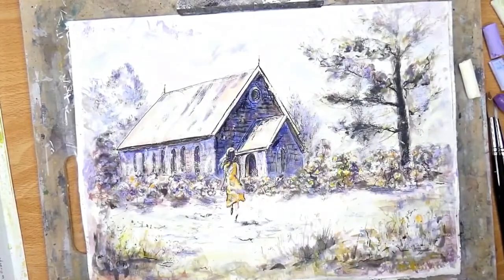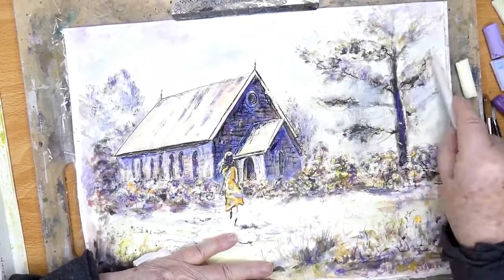A Mature trained Artist Shows How To Use Ink, Watercolor and Soft Pastel together?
Can you use ink, watercolor and pastel together?
Visual Diaries, Journals and Sketchbooks, document our lives, and are a valued record of what we see and feel. They are an active form of meditation valuable for our mental health. Everyone, young and old, can benefit from journalng. Handwriting helps you slow yours thoughts and see things clearly. Diaries allow you to look back through your past and make important decisions for your future.
Be inspired by positive attitude journalist, Ryn, a 77-year-old artist, writer, and nature lover, formerly the fine artist manager of the multi-award-winning Buninyong Gallery and a novelist. Ryn is now creating visual diary conversations as an art journalist, news buff, vlogger, and humanist, while aging in place with her companion, Cavoodle (Cavapoo) dog Tess,

An intentional community for people interested in sharing what we know about living in place, art journaling, visual diaries, growing plants, growing older, art, reading, writing and publishing.
Be inspired by teacher/mentor, Ryn Shell. Choose from Free and Paid Members Rewards.

Art materials used in this Aging In Place: Visual Diary YouTube Channel.

*A fountain pen is not just any ordinary pen. It is a tool that allows the writer to have greater control over the flow of ink, resulting in smoother and more refined lines. Fountain pens come in various shapes, sizes, and materials, each with its own unique writing experience. And when paired with high-quality ink, the result can be truly breathtaking. Whether you prefer a bold, black line or a pastel hue, the wide range of ink colors available is sure to inspire your writing and artwork.

*Watercolors offer a completely different level of artistic expression. The transparent and vibrant pigments blend and interact with each other, creating a depth and beauty that cannot be achieved with other media. When combined with the fluid lines of a fountain pen, the result are harmonious and stunning.

*Oil paint sketching is a technique in which artists use oil paints in the alla prima, wet into wet paint method to create quick sketches or studies of their subjects. This impressionist technique is often used as a preliminary step in creating a larger, more detailed painting, as it allows the artist to experiment with color, composition, and brushwork before committing to a final image, or, for those who, as Ryn does, prefer the freshness of Impressionism, the artwork may standalone as the original finished oil painting..

Oil paint sketching typically involves using loose brushstrokes to capture the essence of the subject, rather than trying to create a highly detailed or realistic image. The resulting sketches can be quite expressive and used by artists to explore new ideas and techniques.

While oil paint sketching can be done on a variety of surfaces, including canvas and paper, it is most commonly done on small panels or boards that can be easily transported and stored. This makes it a popular technique for plein air painting, or painting outdoors on location, as well as for working in a studio or workshop setting.

*Experienced, award-winning, nature artist, Ryn, formerly of Buninyong Gallery, journals in sketchbooks with Line and Wash predominately using fountain pen and ink line & watercolour wash by artist. Line and wash artworks may be impressionistic and developed further with Sofft tool washes of extra-soft pastel PanPastels or other mixed mediums such as gouache, aquarelle (watercolor) or coloured pencils, or graphite pencils, in a direct quick sketching technique that is perfect for delicate portraiture and florals and atmospheric, aerial perspective in landscapes.

Ryn’s aim is to share her extensive experience and know-how with you, including motivation, art business skills, perspective drawing, composition, colour harmony and mixing, light and shade, and the integrity of using quality materials if you plan to sell your work, and to learn from others without copying them. We encourage you to do original artworks.
All artwork and video content shown here is copyright (c)Ryn Shell

Ryn’s art has been featured in the Australia Artist Magazine and Channel 9/WIN Television Network and Ryn has represented Australia at the International Artists’ Festival.

~Ryn's Early Art Training:

Born into a creative family of skilled artists, Ryn’s painting skill has developed during seven-decades of classical training from world renown artists, many of whom trained with brilliant master artists including Ryn’s artist hero, Australian tonal impressionist Fredric McCubbin.
Additional to this, she trained in oil painting under the great Laurie Pendlebury, a Wynn Landscape Prize winner.